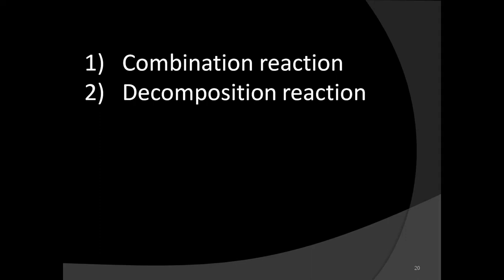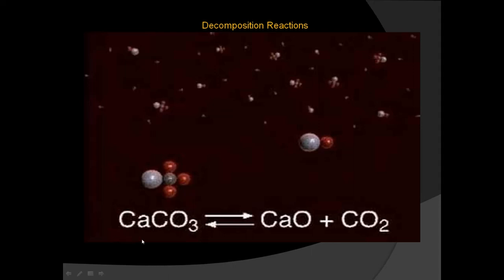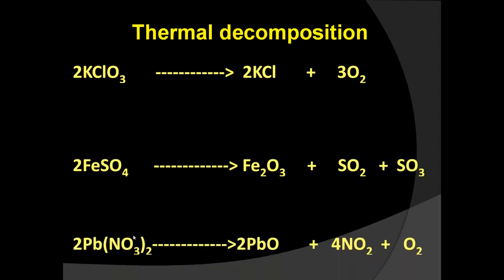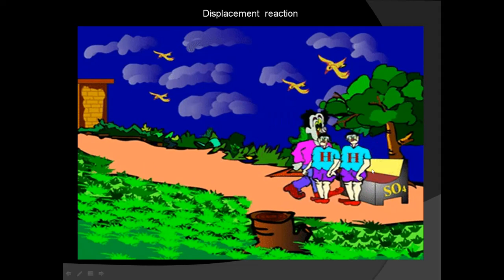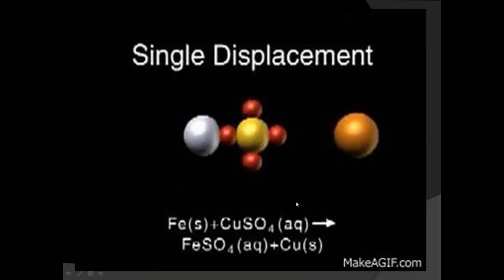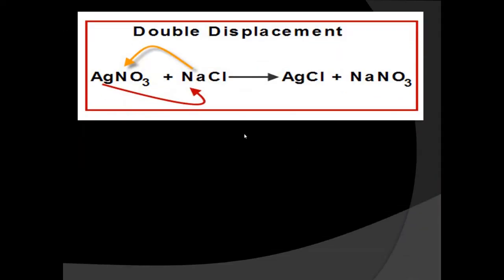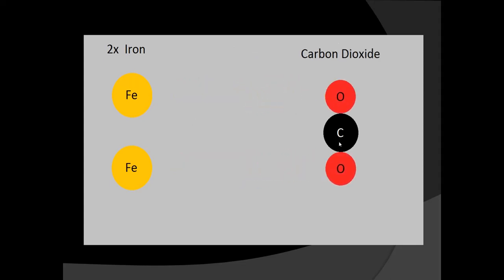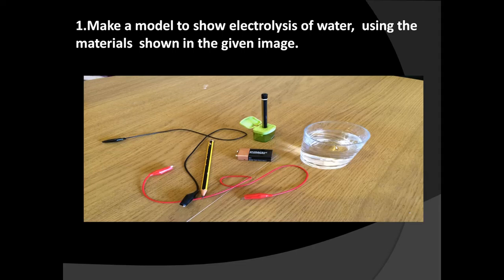Types of chemical reactions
This video is helpful to learn the different types of chemical reactions with explanation and examples.Many examples are taken to understand each type of reaction in detail.it also enhances the skill of students.